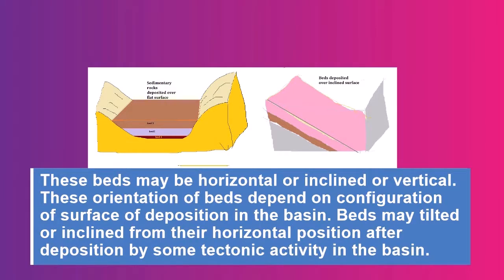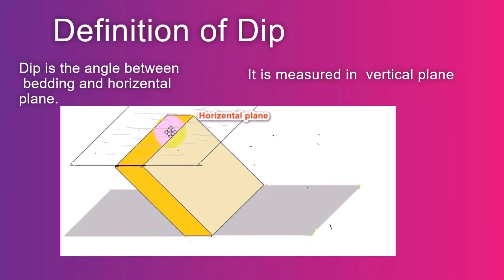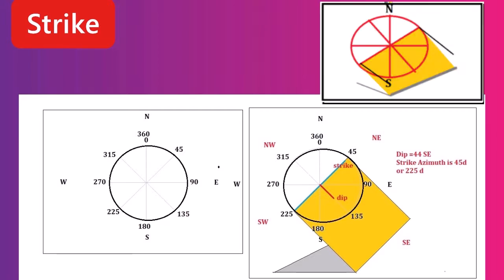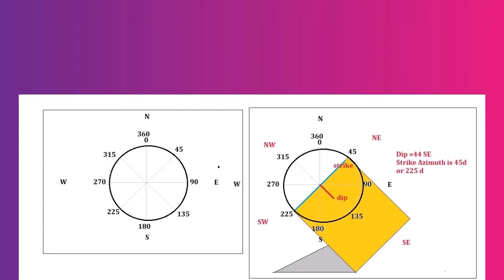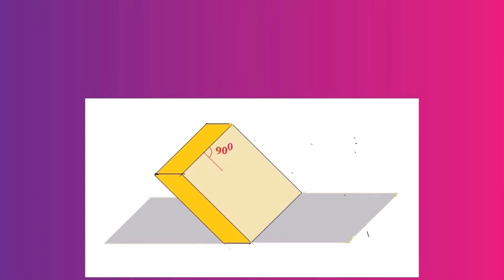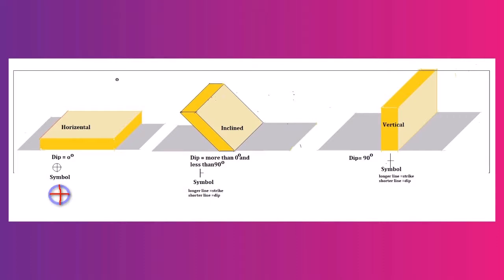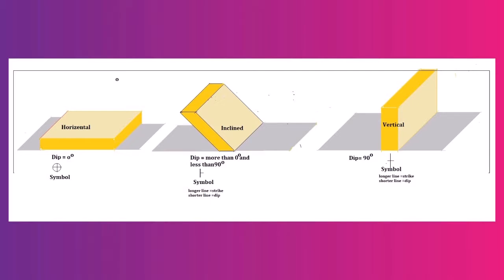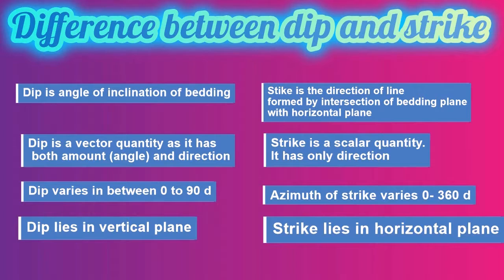Dip and Strike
Sediments are deposited in large waterbodies in layers. Forming the sedimentary rocks after a long-time. These bed may be unwanted  or inclined or vetical. Thus orientation of sedimentary bed are expressed in dip and strike.